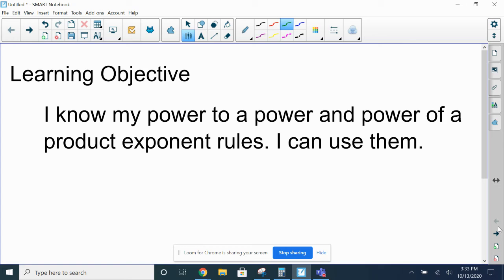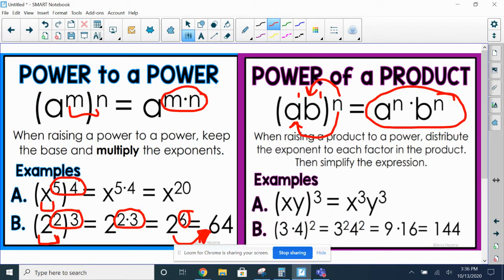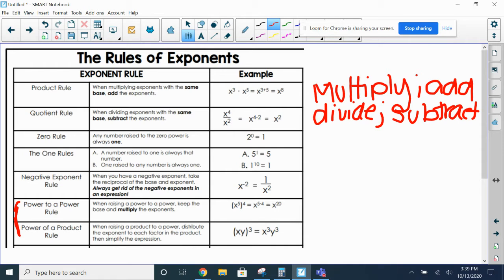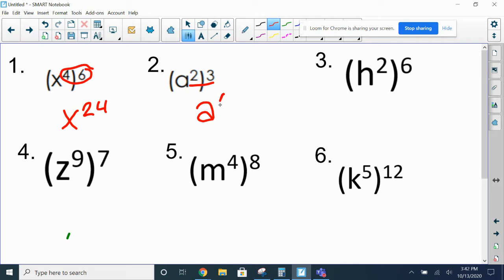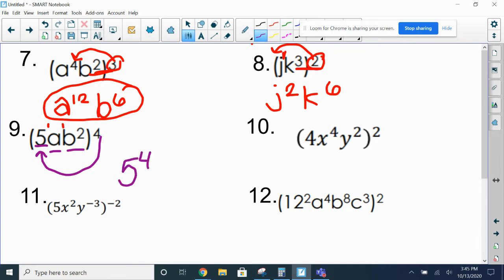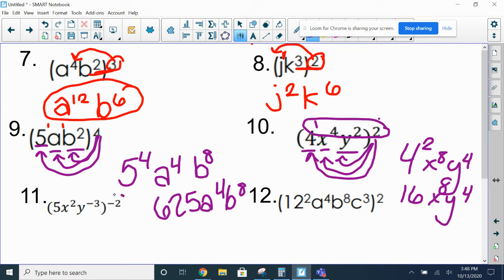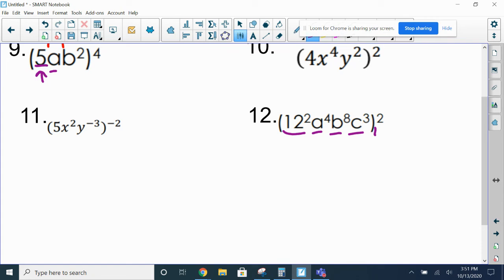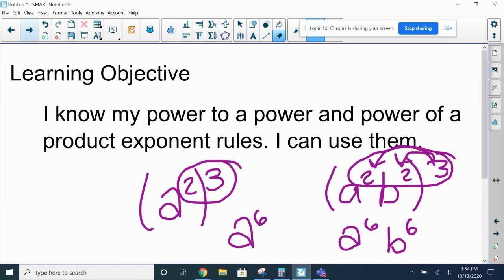Laws of Exponents: Power to a Power & Power of a Product Rules